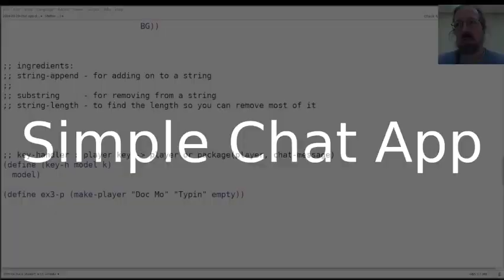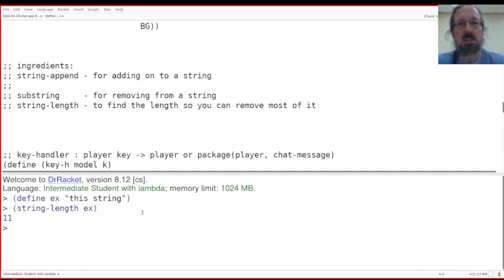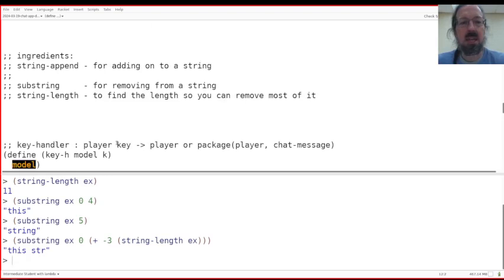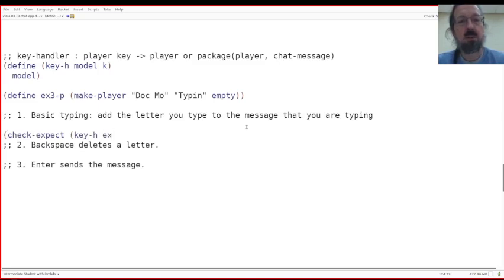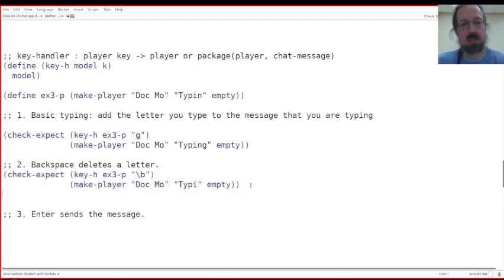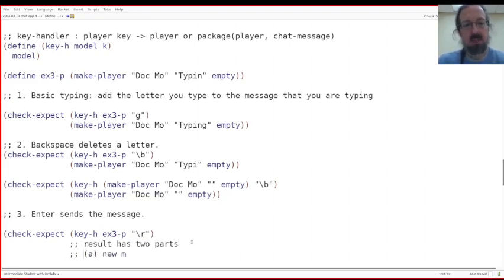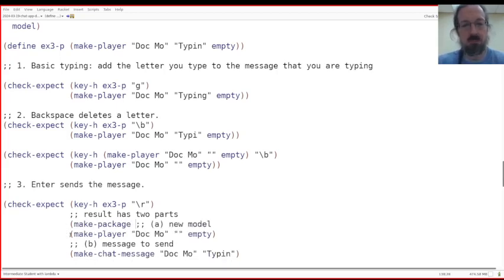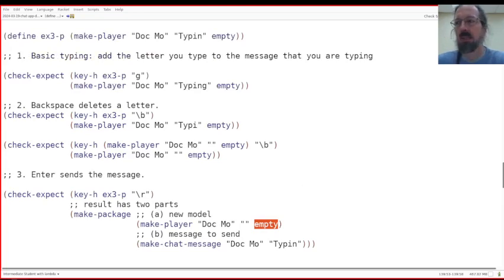Chat App IV: Key Handler